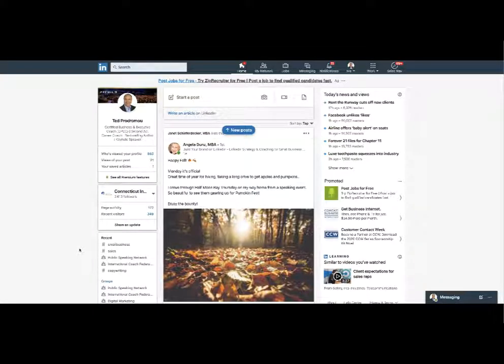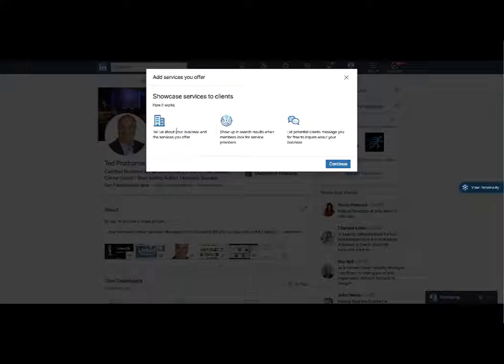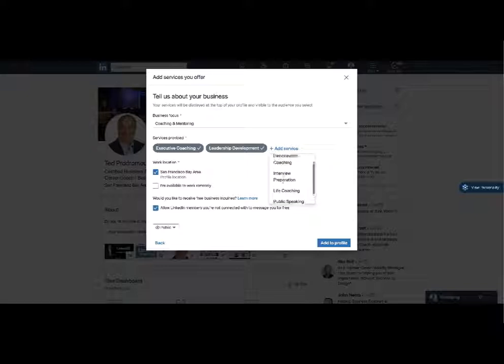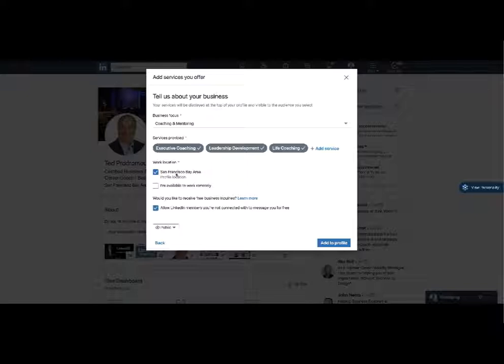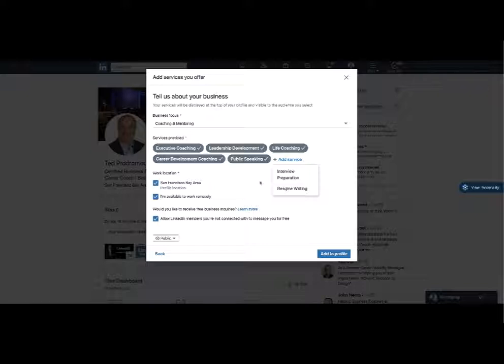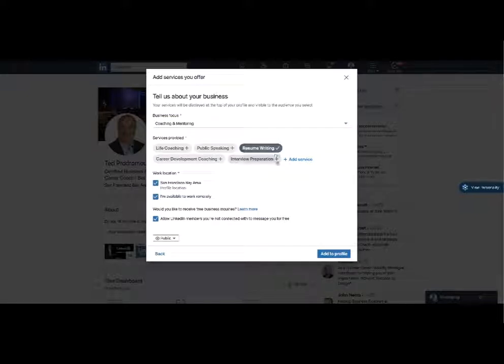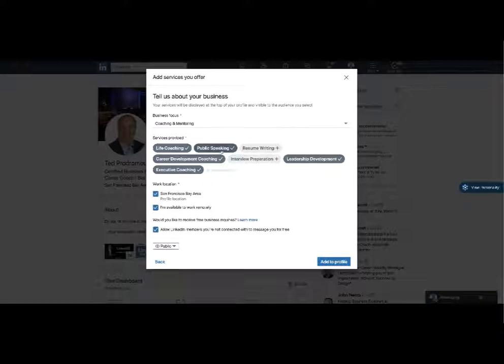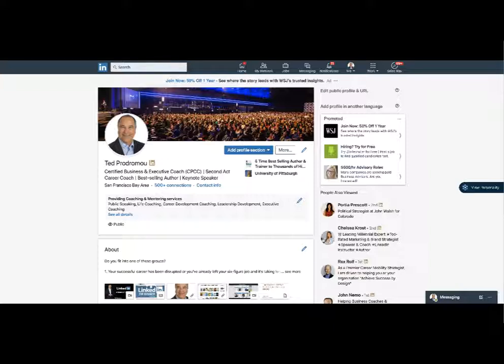How do I add skills to my LinkedIn Intro Section?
Now you can add skills to your LinkedIn profile in the new Intro section.

LinkedIn says adding skills in this section will help you get found easier in LinkedIn searches.

Watch this video to see how easy it is to add skills to your LinkedIn Intro section.